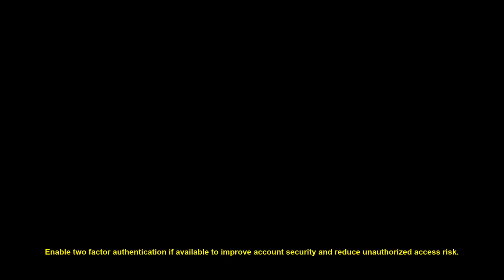How to disable Tesla app Bluetooth pairing - Step By Step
In this step-by-step tutorial, we guide you through the process of disabling Bluetooth pairing for your Tesla app. Whether you're looking to enhance your privacy or troubleshoot connectivity issues, this video provides clear instructions to help you navigate the settings with ease. Follow along as we show you each step to ensure a smooth and hassle-free experience.